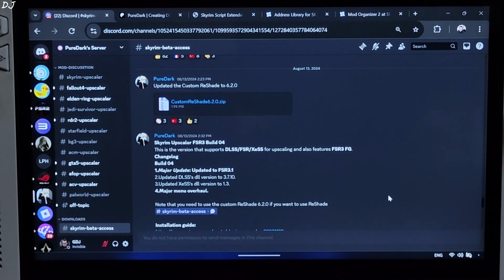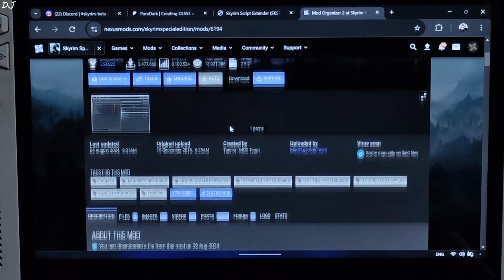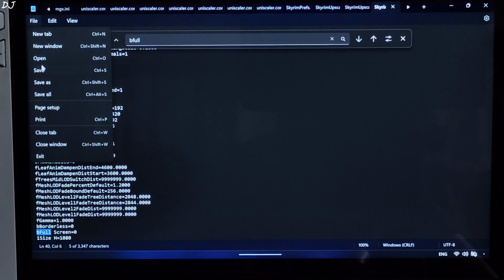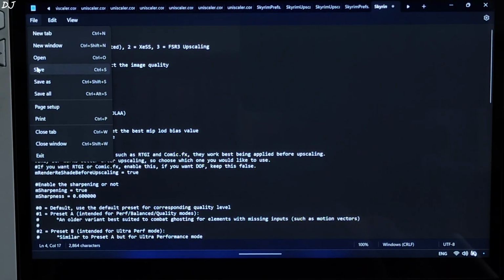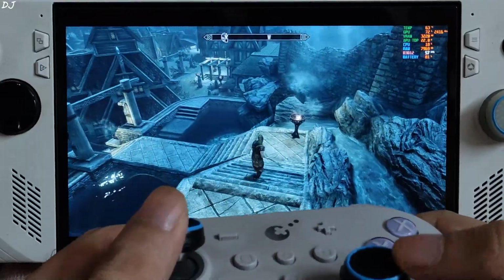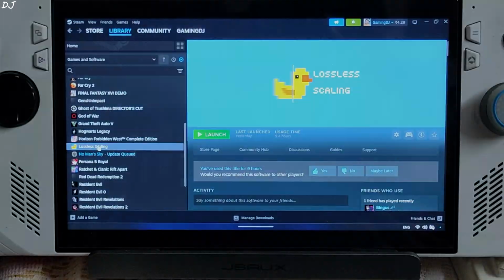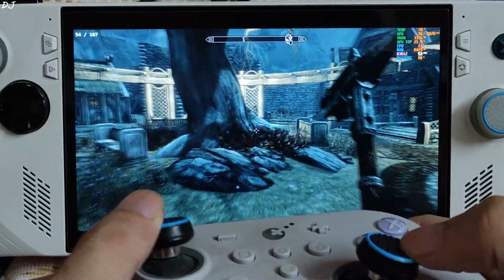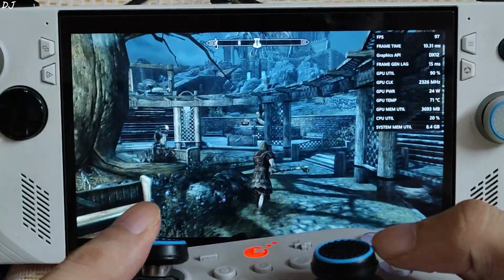Puredark FSR 3.1 Frame Generation Mod Setup in Skyrim SE Windows | Rog Ally FSR vs AFMF2 vs LSFG 2.3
Timestamp :

- Skyrim SE FSR 3.1 Puredark Mod : 00:00
- FSR 3.1 / AFMF 2 / LSFG 2.3 : 00:49
- Downloading the Required Files : 01:25
- Install Instructions : 03:20
- Rog Ally Settings : 04:47
- Skyrim SE Settings : 05:09
- SKSE Setup : 06:21
- Mod Organiser 2 Setup : 07:03
- Puredark Mod Setup : 07:59
- Change Upscaler & Its Preset : 08:24
- All In One Address Library Setup : 09:25
- Using Custom Reshade File : 09:43
- Puredark Mod Settings : 10:17
- Gameplay [FSR Upscaler + No Frame Gen] : 11:41
- Gameplay [FSR Upscaler + FSR 3 Frame Gen] : 12:52
- Gameplay [XeSS Upscaler + AFMF 2 Frame Gen] : 14:44
- LSFG 2.3 Settings : 15:33
- Gameplay [FSR Upscaler + LSFG Frame Gen] : 16:13
- LSFG 2.3 Performance Mode : 18:00
- Gameplay [FSR Upscaler + LSFG Frame Gen] : 18:21
- AFMF 2 Settings : 19:12
- Gameplay [FSR Upscaler + AFMF 2 Frame Gen] : 19:45
- Conclusion : 21:11

Testing The Elder Scrolls V Skyrim Special Edition with LSFG v2.3 , AFMF 2 & FSR 3.1 on Rog Ally RC71L Z1 Extreme Bios 339 AMD Technical Preview GPU Driver version 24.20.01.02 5gb UMA buffer . Video recorded using Poco F5 . Ambient Temperature : 30 degree celsius .

Lossless Scaling LSFG v2.3 Update Adds X4 Frame Gen Mode + GSYNC + More | Rog Ally All Modes Tested :